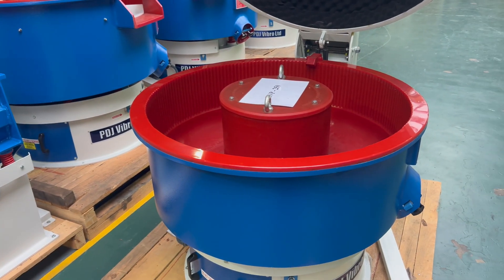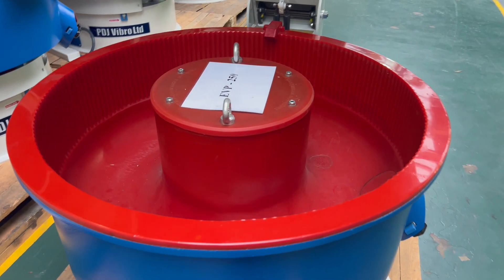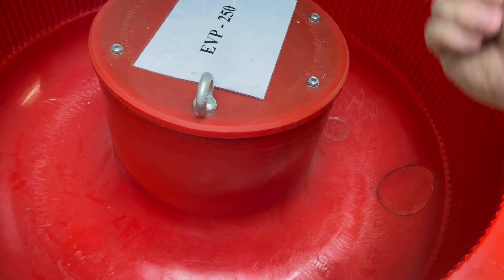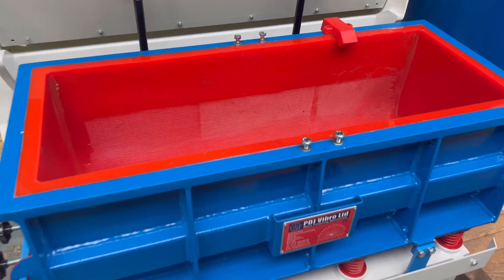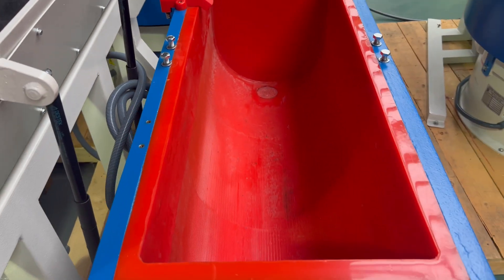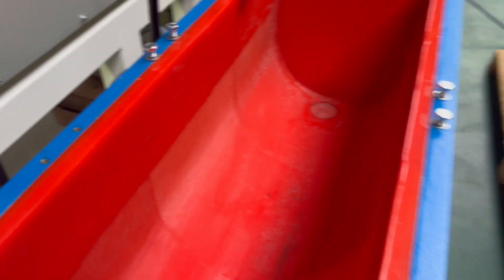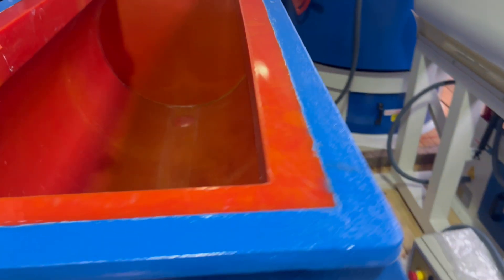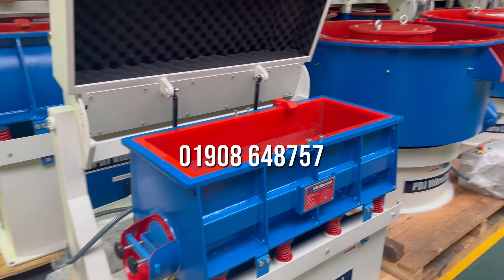Differences Between Circular Bowl and Rectangular Trough Vibratory Finishing Machines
This article discusses some important differences that the circular bowl and rectangular trough vibratory finishing machines have from one another. Each machine has a very special job in the finishing process, and knowing the subtle differences will be of great help in your choice of equipment for what you need.